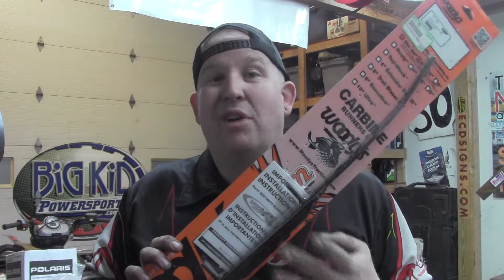Big Kid Powersports Quick Tip (Sled Darting)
Big Kid Powersports has a quick tip that will help with your snowmobile darting issue.